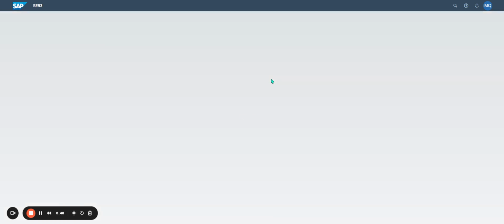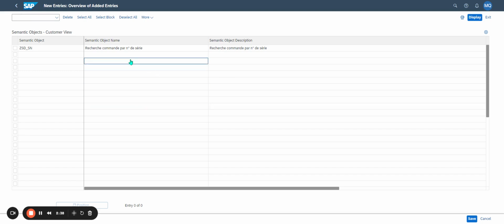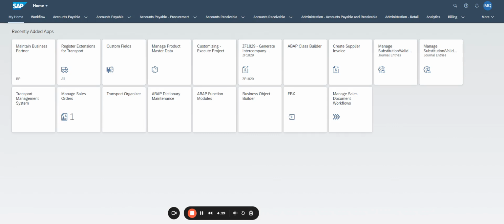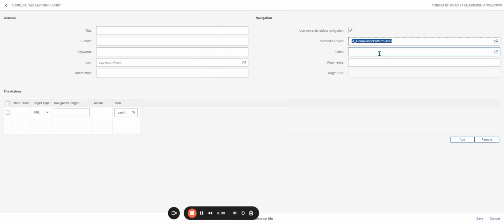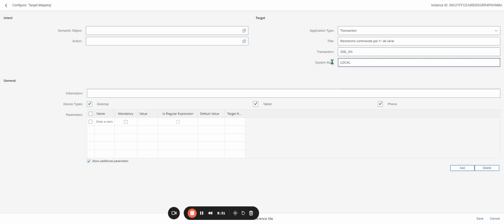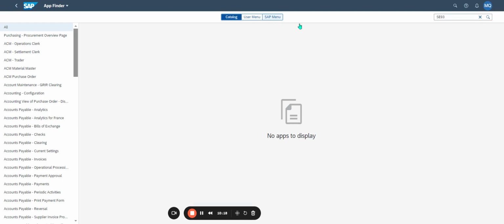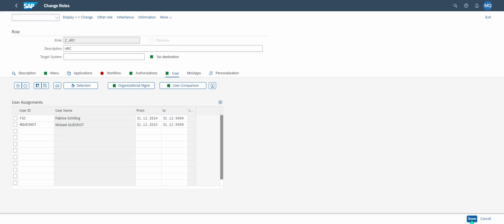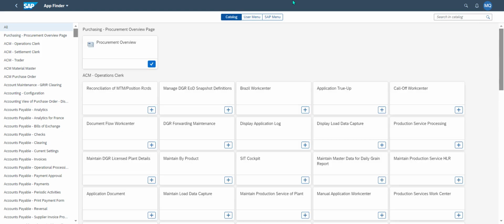Include SAP GUI transaction in SAP Fiori launchpad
You're looking to integrate classic SAP GUI transactions into the modern SAP Fiori Launchpad. This allows users to access both new Fiori apps and familiar transactions within a single, unified interface. Here's a breakdown of how to achieve this:

1. Prerequisites:

   SAP System: You need access to an SAP system with the Fiori Launchpad configured.
   Authorizations: You'll need appropriate authorizations to use the Fiori Launchpad Designer and potentially transaction `PFCG` for role maintenance.
   Transaction Compatibility: Ensure the SAP GUI transaction you want to include is compatible with SAP GUI for HTML. Most standard transactions are, but custom transactions might require adjustments.

2. Steps:

   A. Verify Transaction in HTML GUI:
       Test if the transaction works correctly in a web browser using the SAP GUI for HTML. This ensures basic compatibility.

   B. Create a Semantic Object (Transaction `/n/UI2/SEMOBJ`):
       A semantic object is a technical name that represents a business entity (e.g., "Customer," "SalesOrder"). It acts as a link between the Fiori Launchpad and the transaction.
       If a suitable semantic object doesn't exist, create a new one. Provide a name and description.

   C. Use the Fiori Launchpad Designer (Transaction `/n/UI2/FLPD_CONF`):
       This is the central tool for configuring the Fiori Launchpad.

   D. Create or Select a Catalog:
       Catalogs are containers for tiles. Create a new custom catalog (recommended) or use an existing one to organize your transactions.

   E. Create a Tile:
       In the catalog, create a new tile of type "App Launcher - Static."
       Fill in the tile properties:
           Title: The text displayed on the tile.
           Subtitle: A short description.
           Icon: Choose an appropriate icon.
           Semantic Object: Select the semantic object you created or identified earlier.
           Action: Choose an appropriate action (e.g., "display," "create," "change").

   F. Create a Target Mapping:
       This links the tile (semantic object and action) to the actual transaction.
       In the Launchpad Designer, navigate to the "Target Mapping" tab.
       Create a new target mapping and specify:
           Semantic Object: The same one used for the tile.
           Action: The same action used for the tile.
           Application Type: Select "Transaction."
           Transaction: Enter the transaction code (e.g., "VA03").

   G. Create or Select a Group:
       Groups organize tiles on the Fiori Launchpad home page. Create a new group or use an existing one.

   H. Add the Tile to the Group:
       Add the tile you created to the desired group.

   I. Assign the Group to a Role (Transaction `PFCG`):
       This step is usually done by your SAP security team.
       The group needs to be assigned to an SAP role, which is then assigned to users. This controls who can see and access the transaction in the Fiori Launchpad.

   J. Test in the Fiori Launchpad:
       Log in to the Fiori Launchpad as a user with the assigned role. The tile should appear in the assigned group. Clicking the tile should launch the SAP GUI transaction in a new window or tab.

3. Important Considerations:

   User Experience: While this method integrates transactions, consider whether a dedicated Fiori app would provide a better, more modern user experience.
   Security: Ensure proper authorization checks are in place to restrict access to sensitive transactions.
   Parameters: You can pass parameters from the Fiori Launchpad to the transaction to pre-populate fields or control its behavior. This is done in the target mapping configuration.
   Transport Management: If you're working in a development system, use transport requests to move your changes to other systems.

By following these steps, you can successfully include SAP GUI transactions in the SAP Fiori Launchpad, providing users with a more integrated and user-friendly experience.